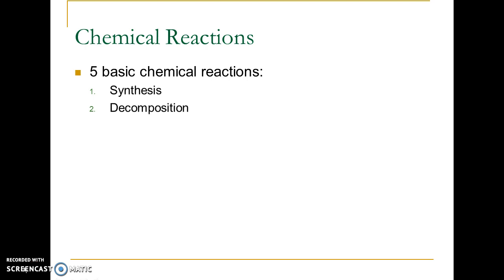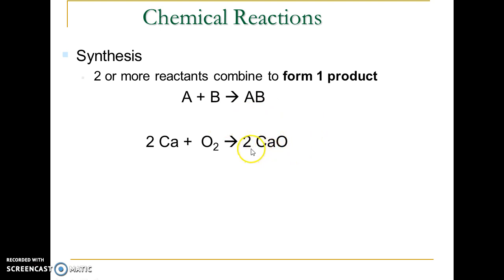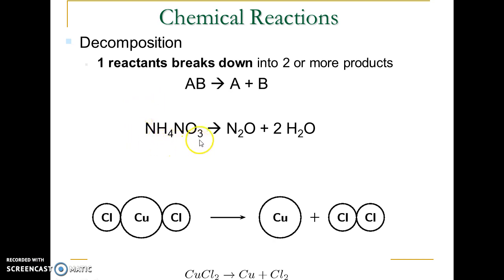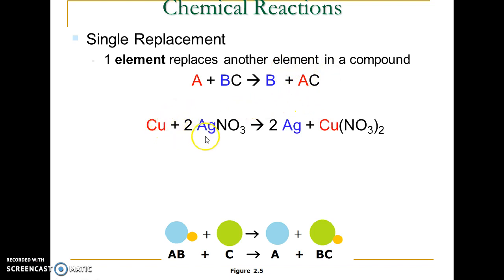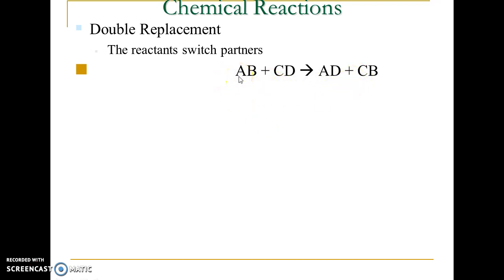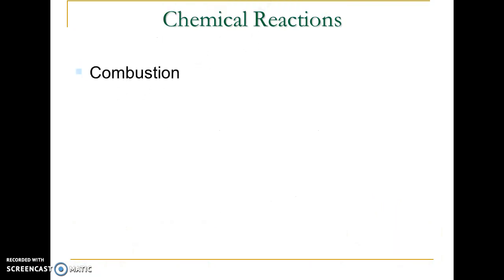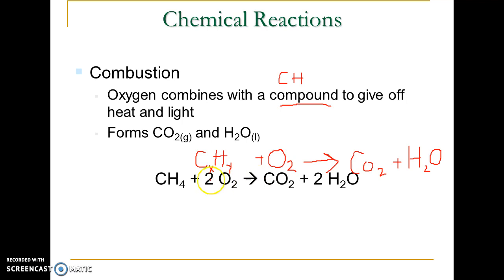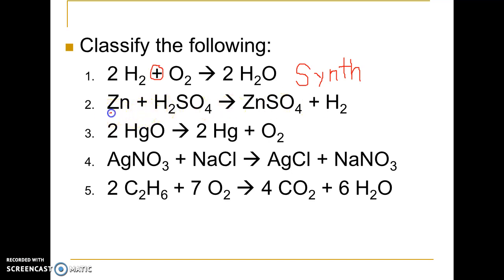Unit 6: 5 Basic Chem Rxns